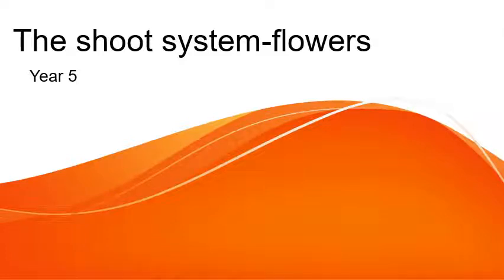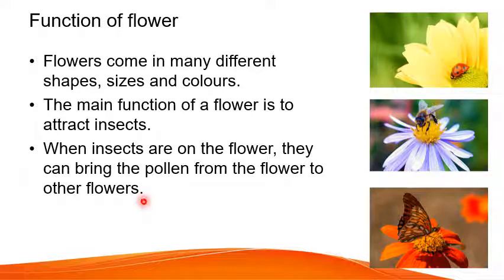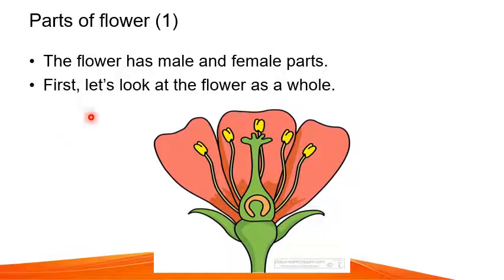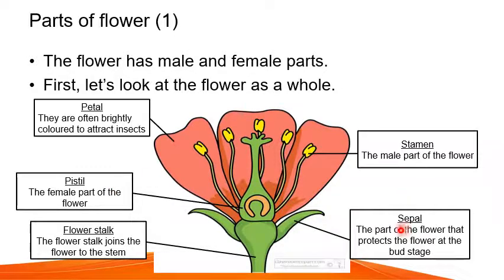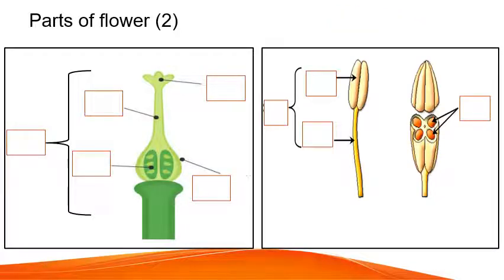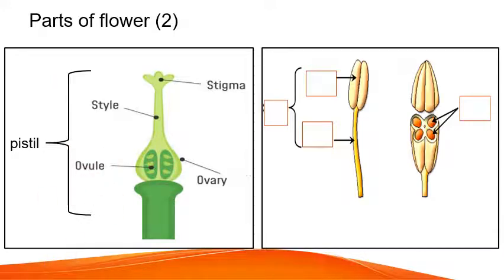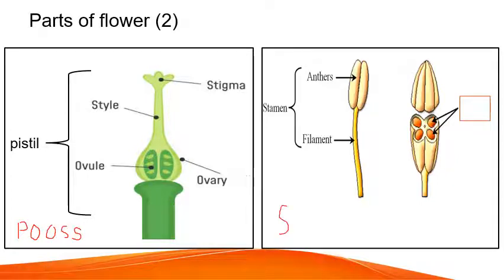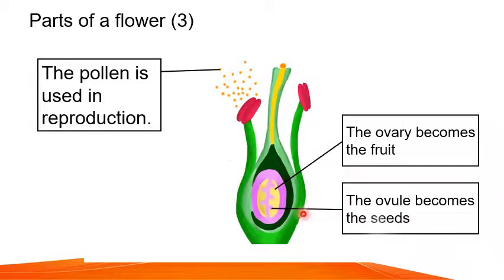The shoot system flowers Year 5